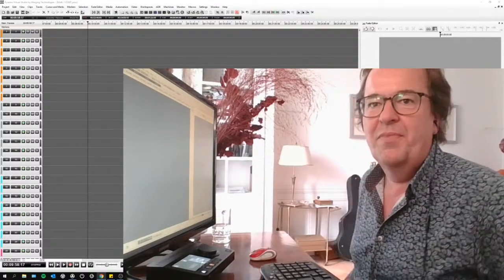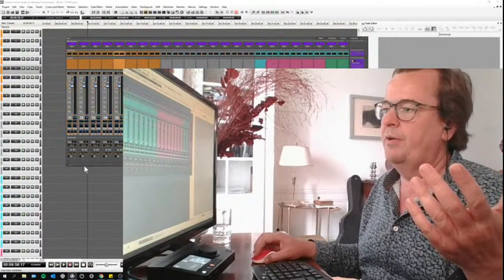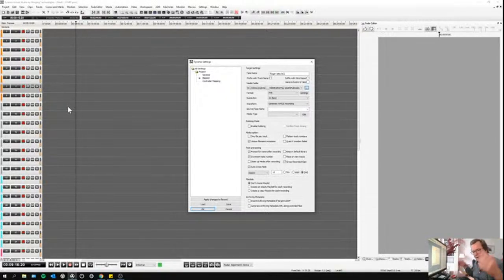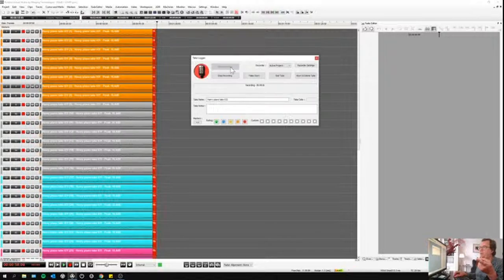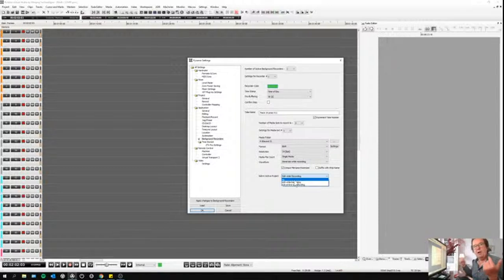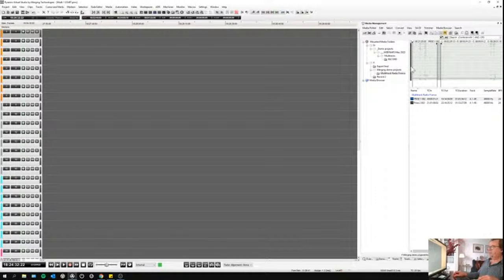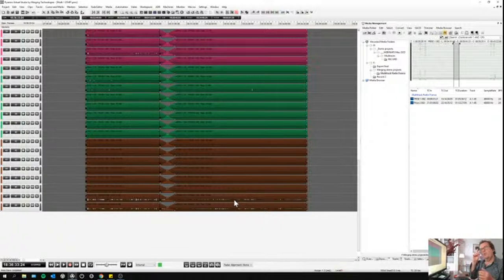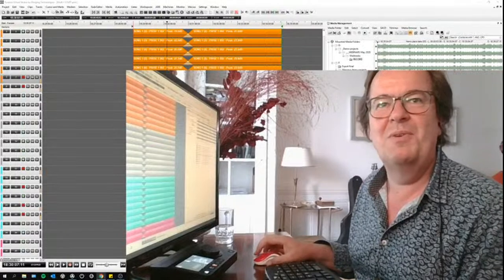Multichannel recording and basic editing in Pyramix / ENGLISH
Pyramix is the most complete DAW when it comes to multitrack recording(s). High track counts in high sample rates. One may record or ingest several streams at the same time whilst editing on another project. Also, one may edit while recording. Or record 2 sets of media in different locations. Signal path, metering, basic editing, marker handling and export to different formats will be the other topics discussed – length approx. 45 minutes